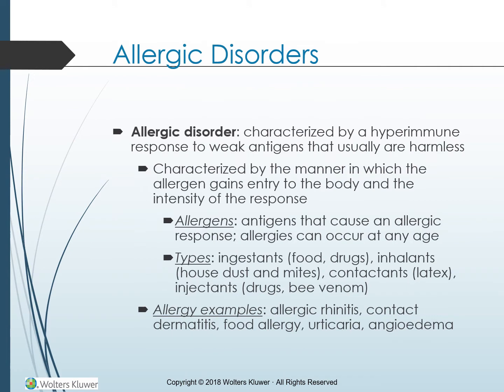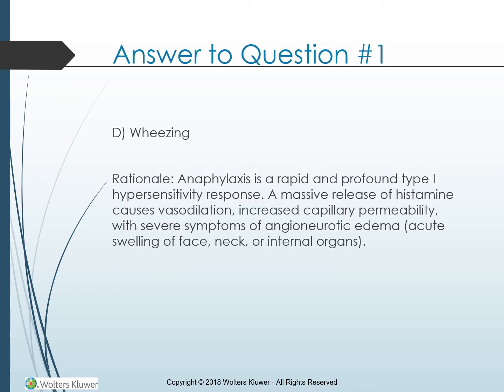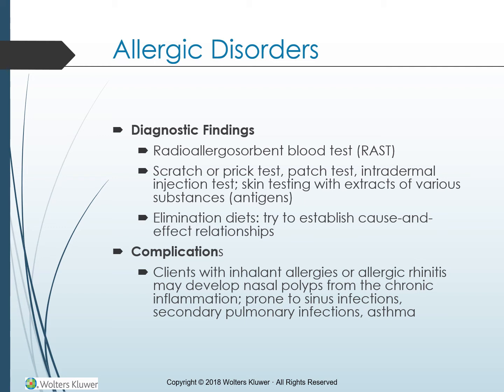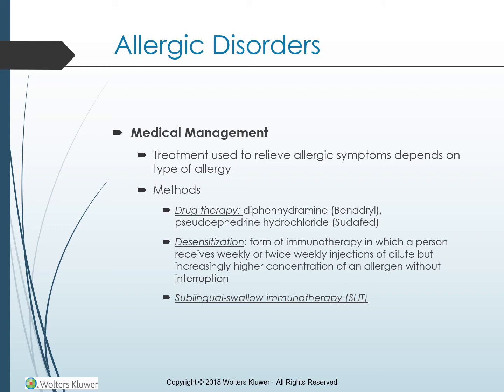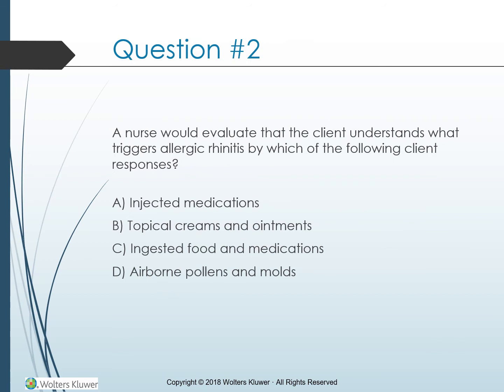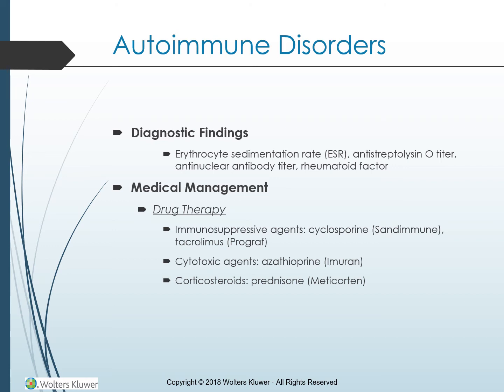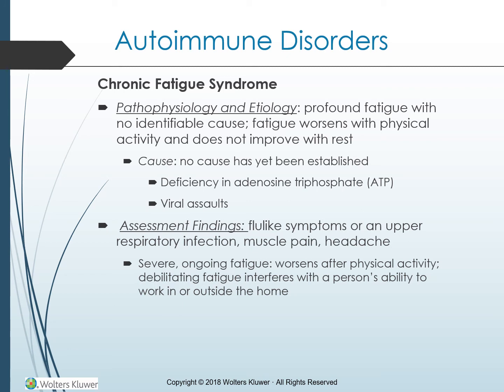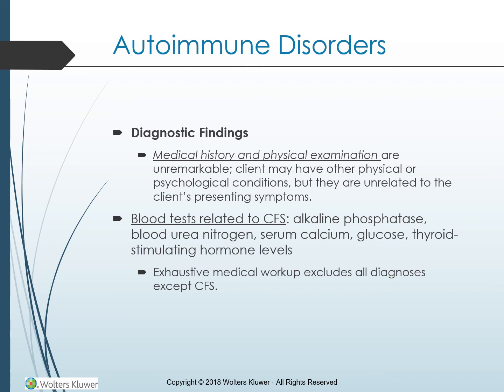Immune Mediated Disorders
Nursing lecture introducing the most common immune mediated disorders